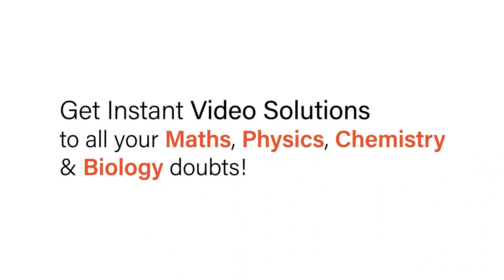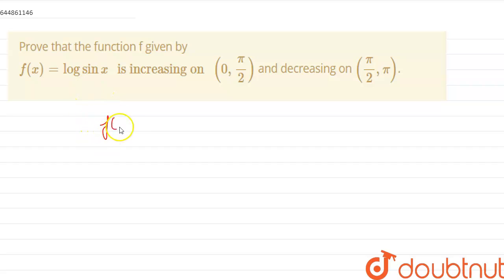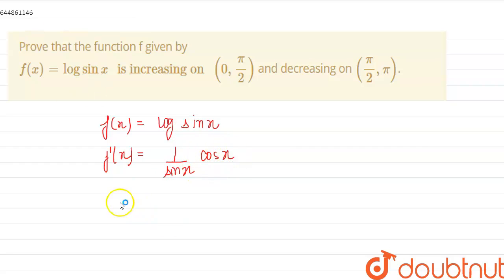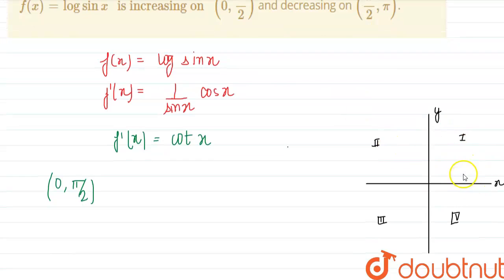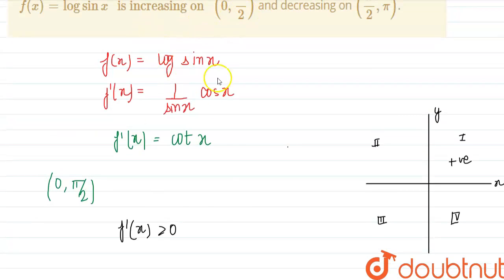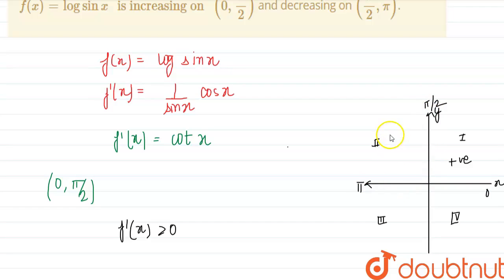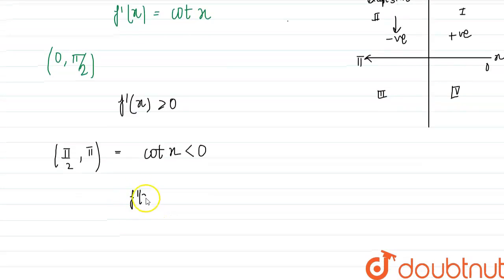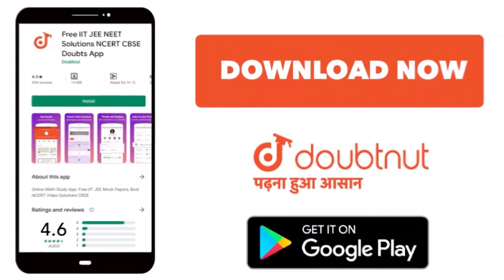Prove that the function f given byf(x) = log sin x is increasing on (0,pi/2) and decreasing on (...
Prove that the function f given byf(x) = log sin x is increasing on (0,pi/2) and decreasing on (pi/2,pi).
Class: 12
Subject: MATHS
Chapter: APPLICATIONS OF DERIVATIVES
Board:CBSE

👉 Have Any Query? Ask Us.